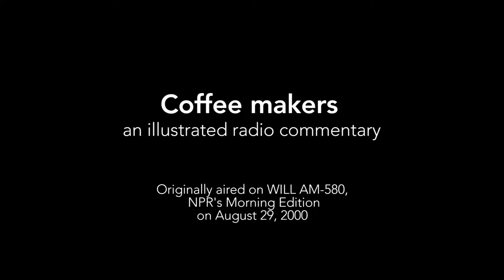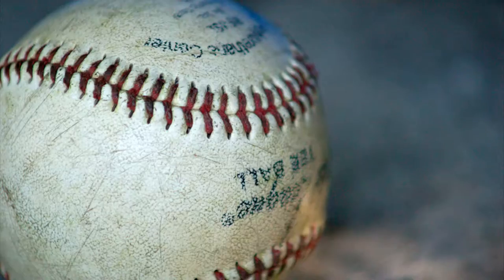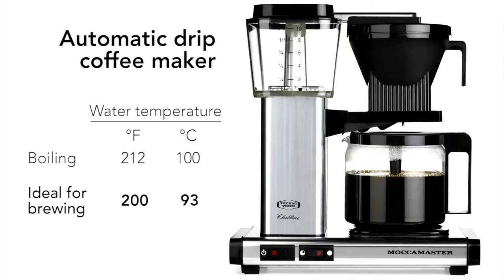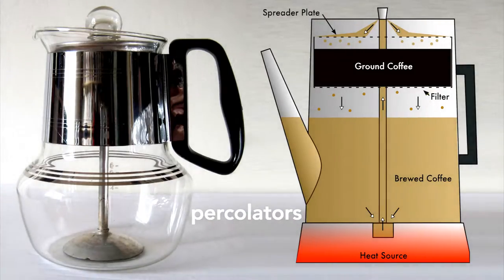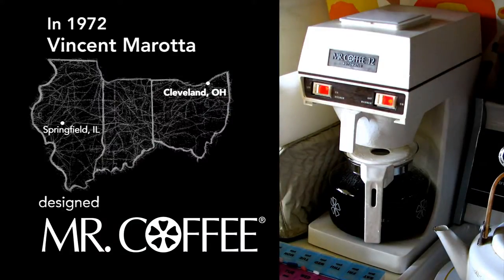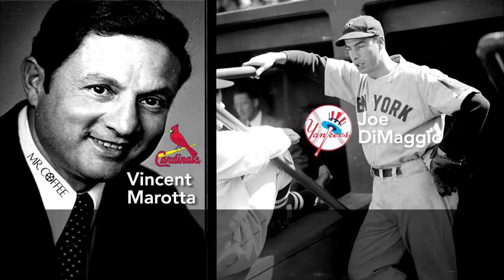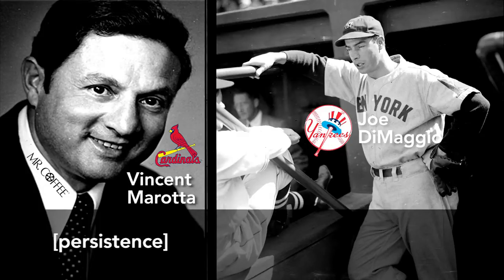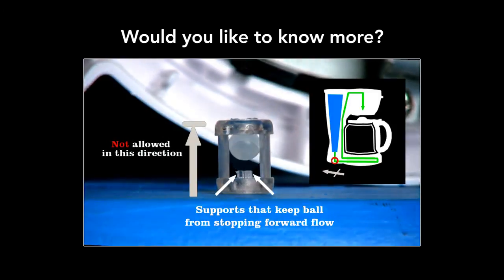Coffee makers: How baseball put them in our homes ?